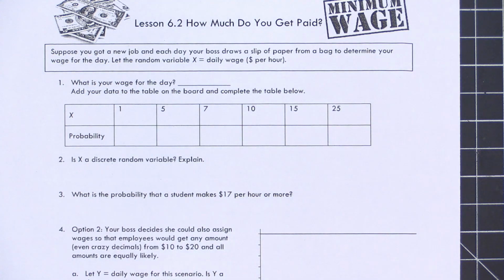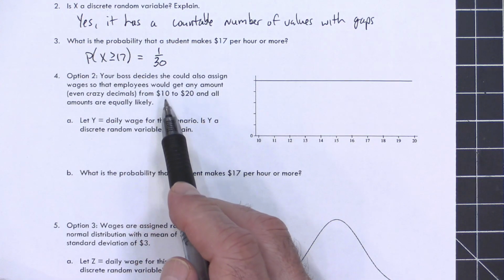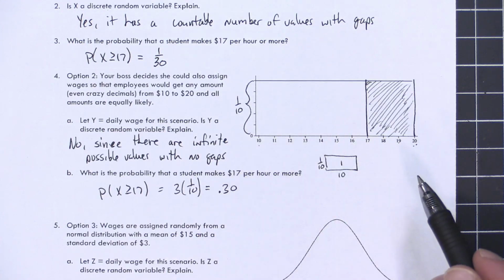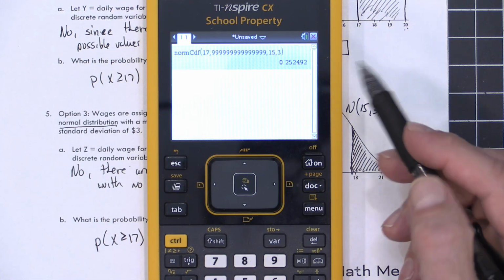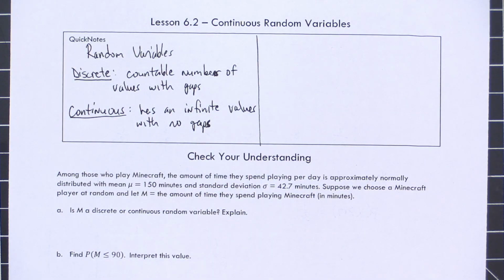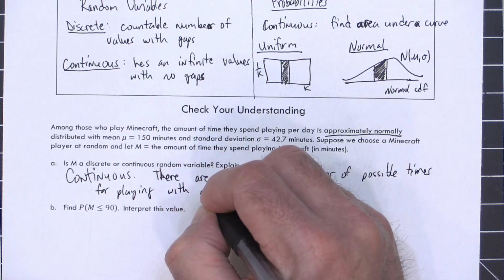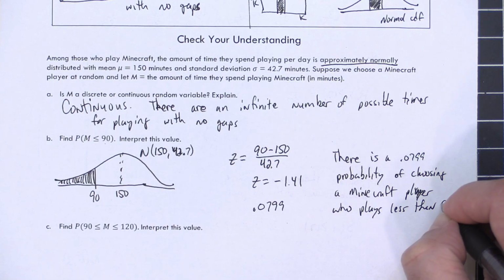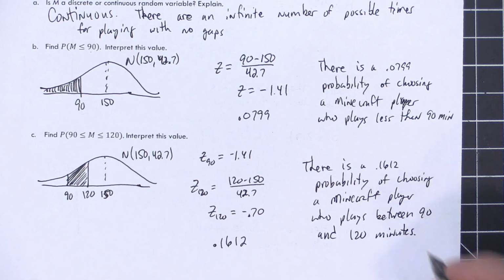APStats 6 2